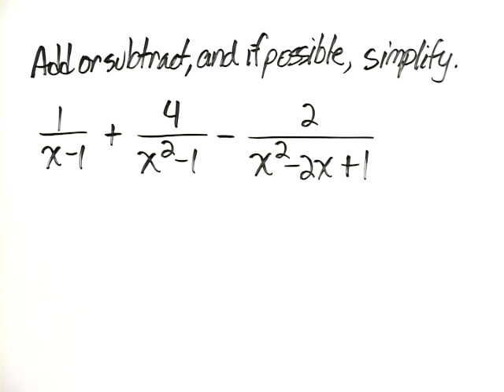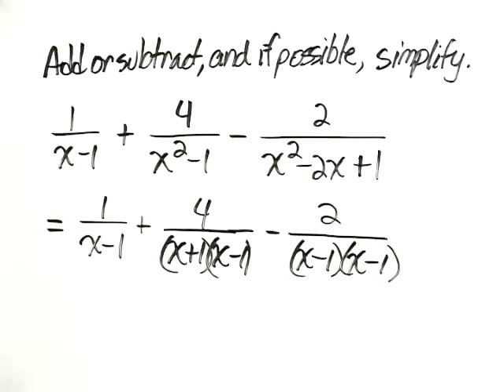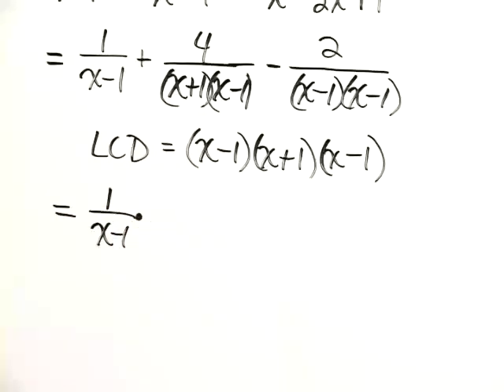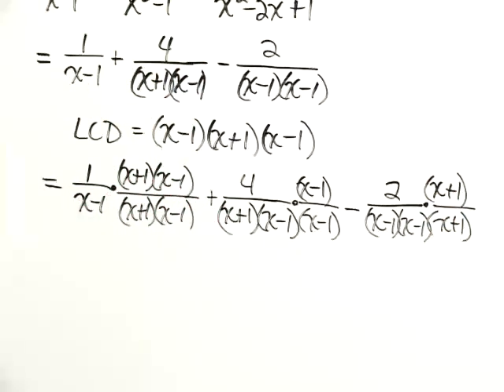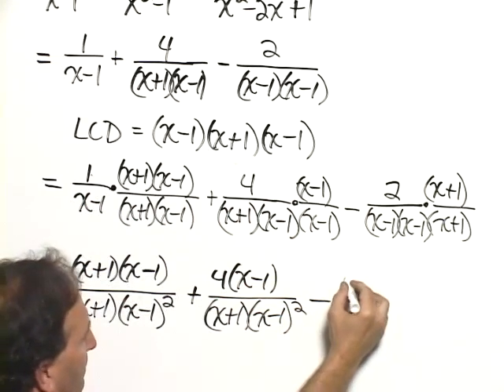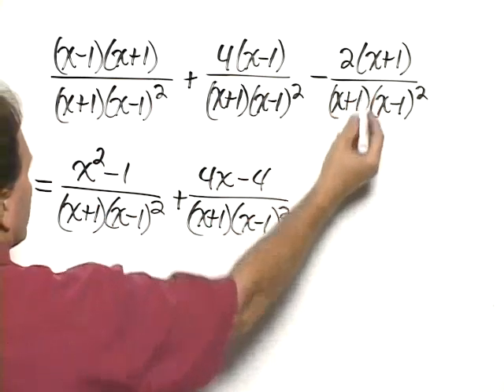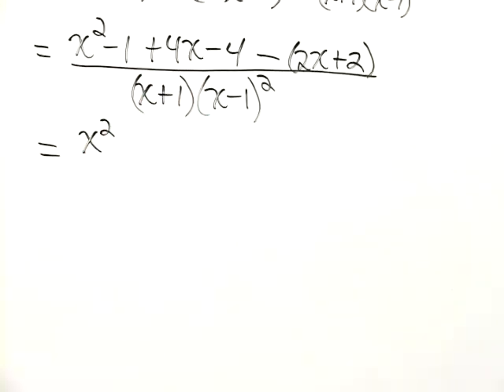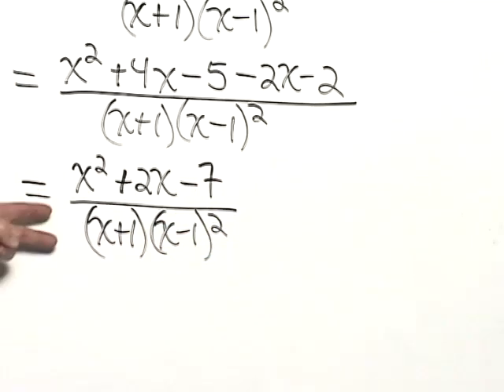Bittinger Elementary Algebra 10e Ch. 6 Ex. 15